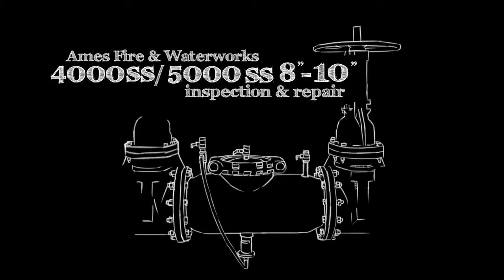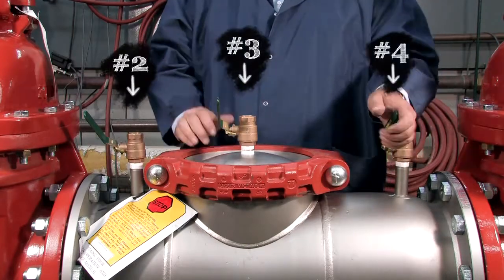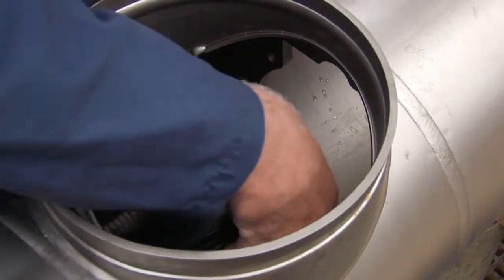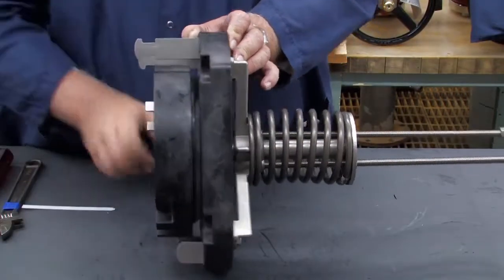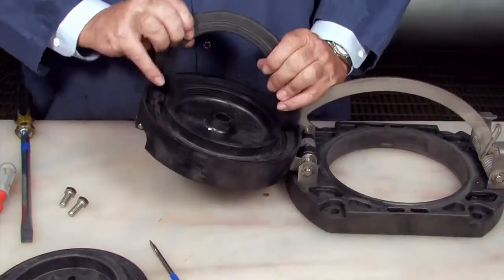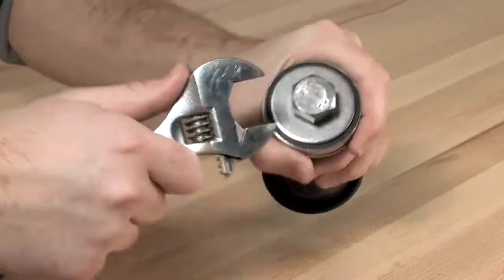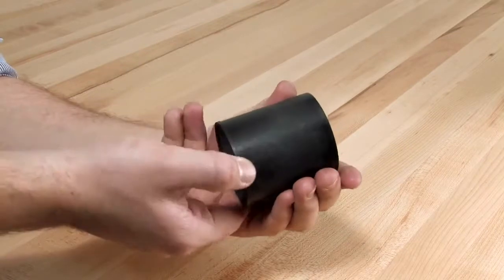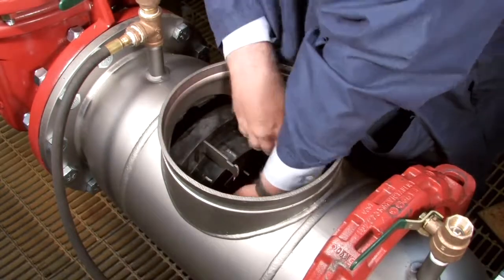Ames 4000SS & 5000SS 8" & 10" Backflow Repair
How to repair and rebuild an Ames 8" - 10" 4000SS & 5000SS backflow preventer.